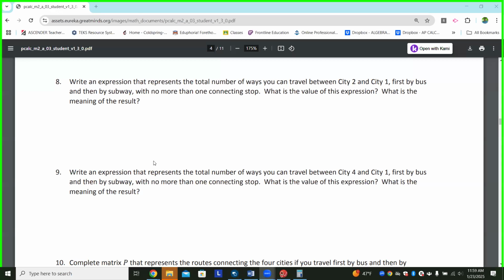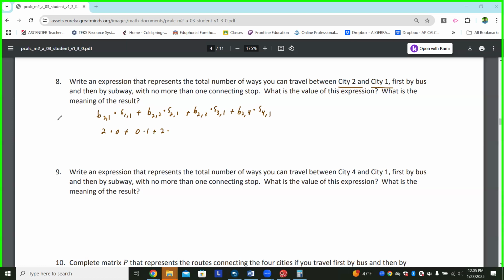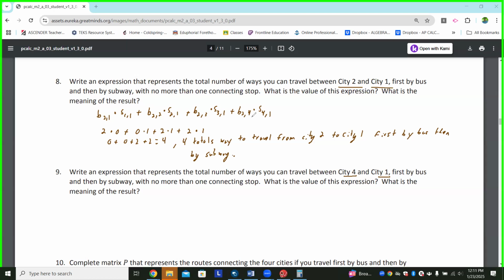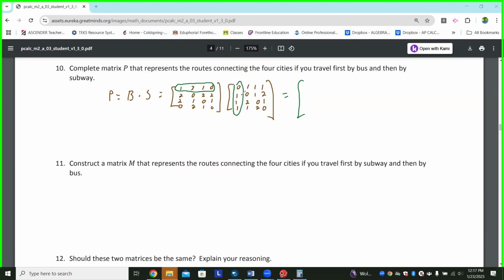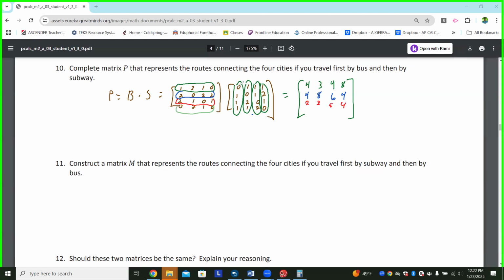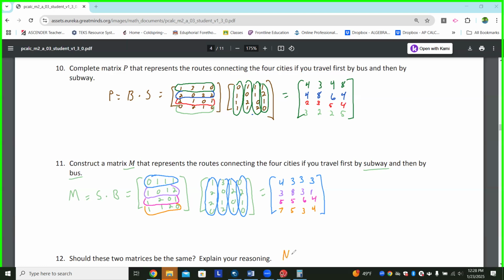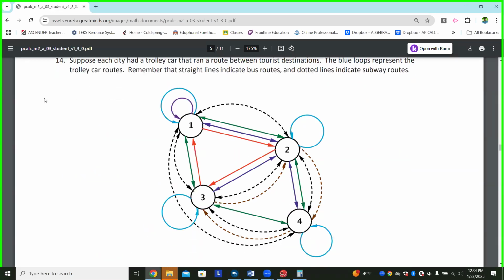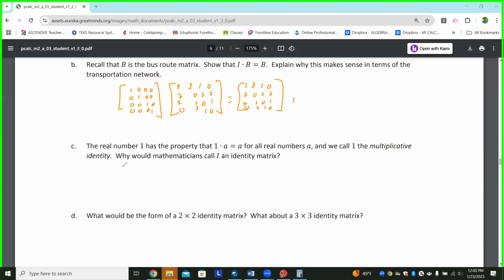Lesson 3 Continued Matrix Arithmetic in its own right